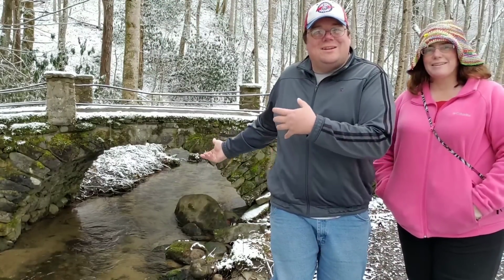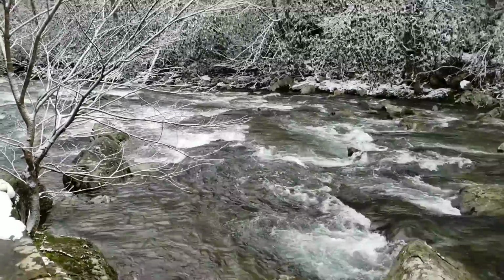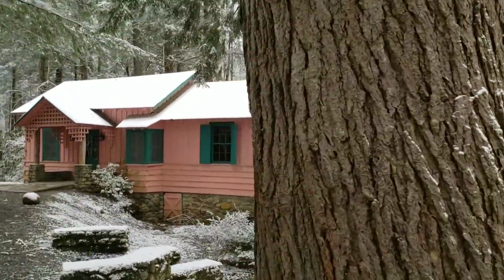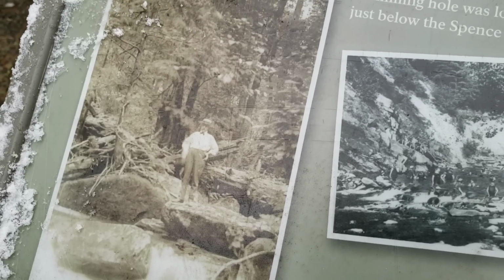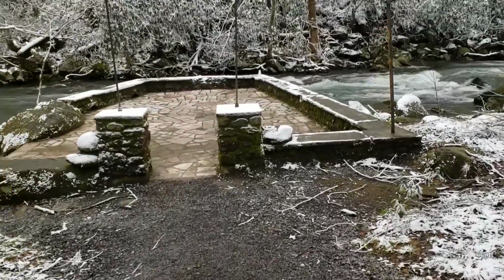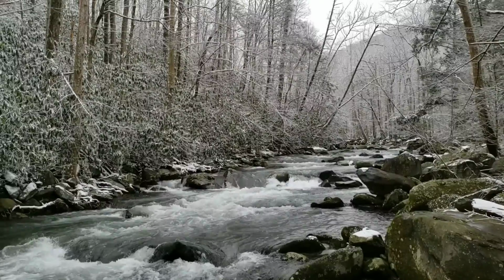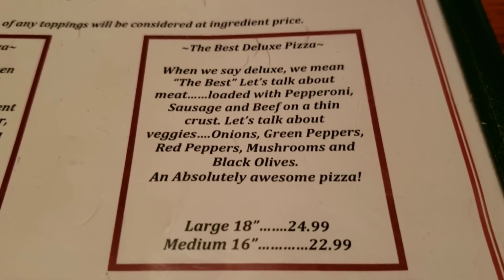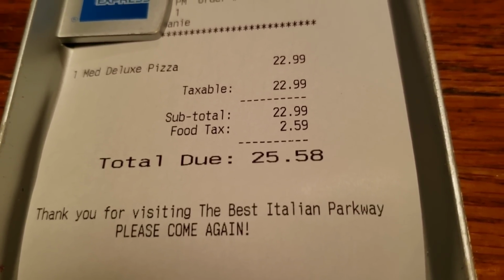Best Italian Restaurant Pizza Review and Snowing in the Great Smoky Mountains National Park